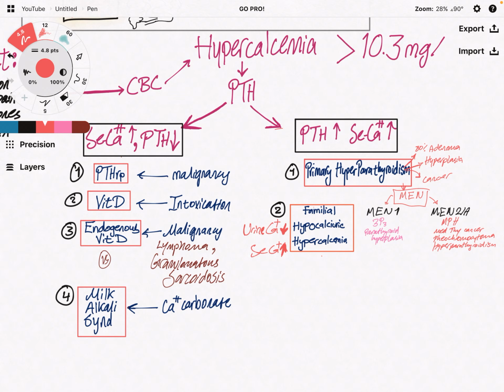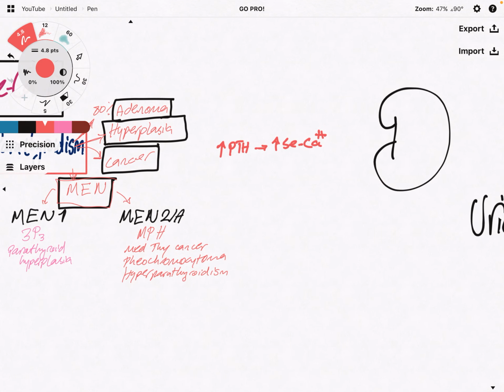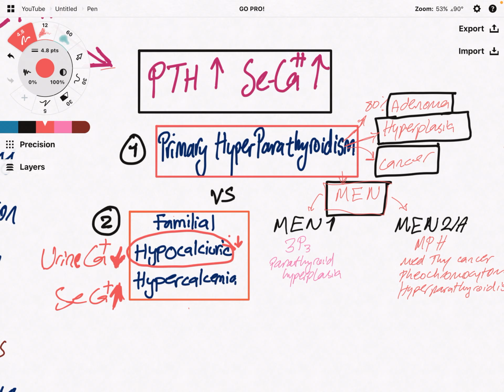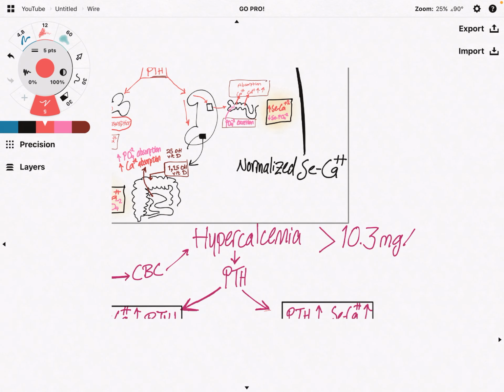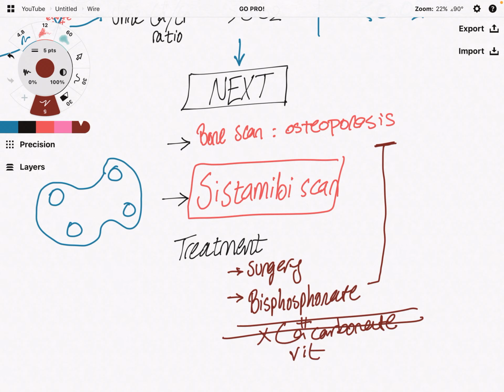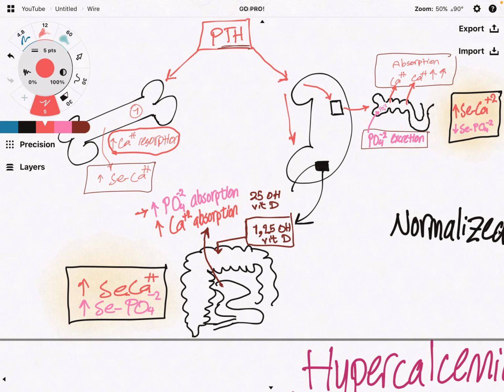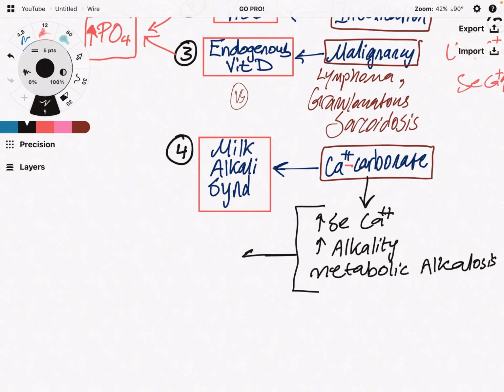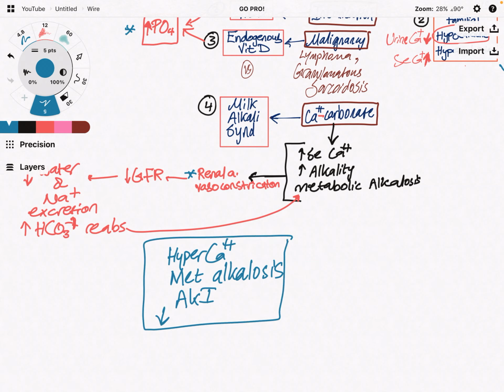Approach to Hypercalcemia-2 and differential diagnosis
In this video I carry on with the explanation of the differential diagnosis of hypercalcemia .
I also explain Primary hyperparathyroidism and how to differentiate it from familia hypocalciuric hypercalcemia.